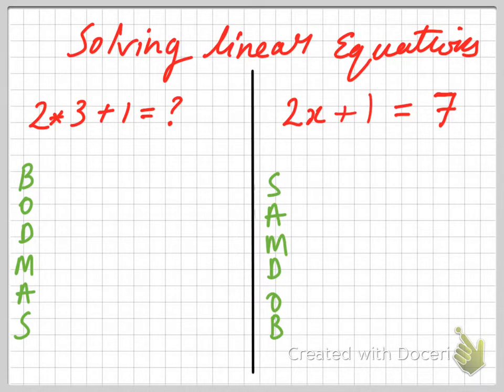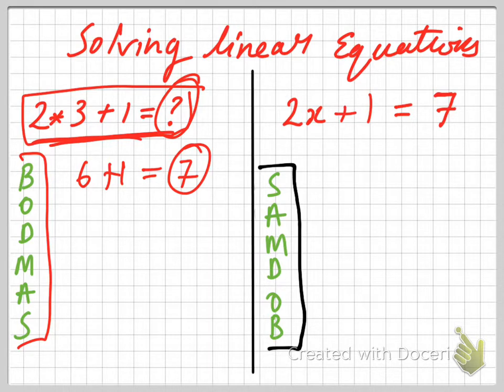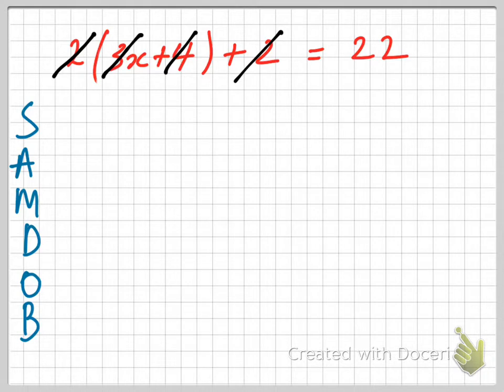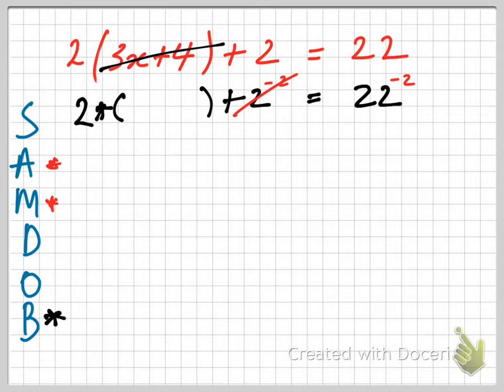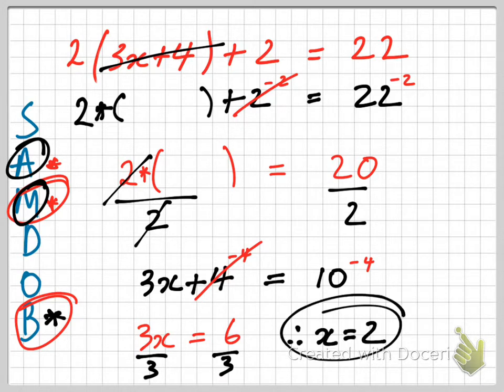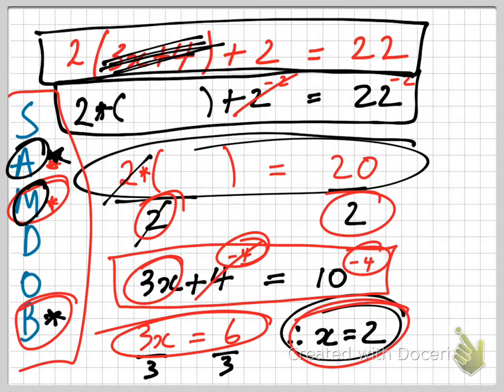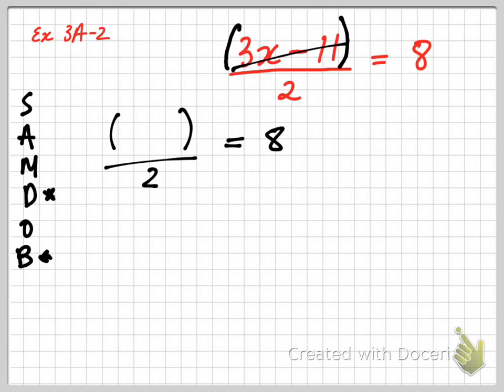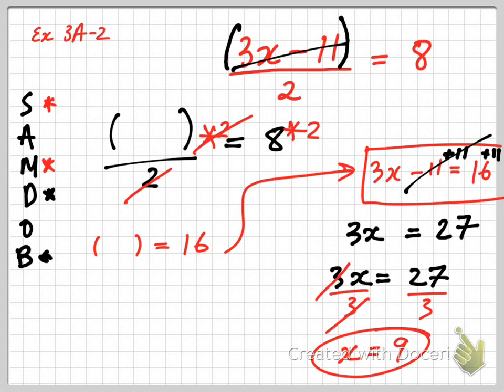Ch 3A How to solve linear equations